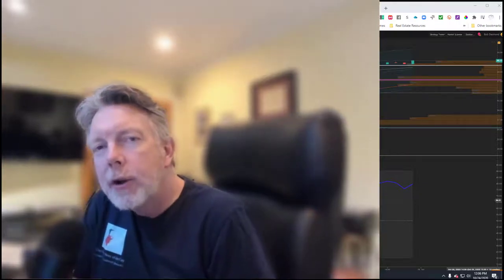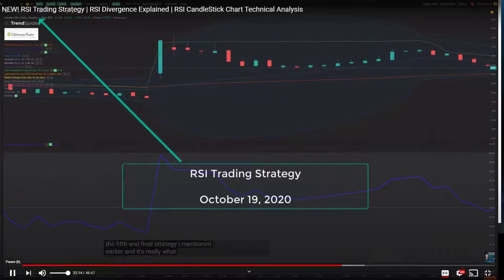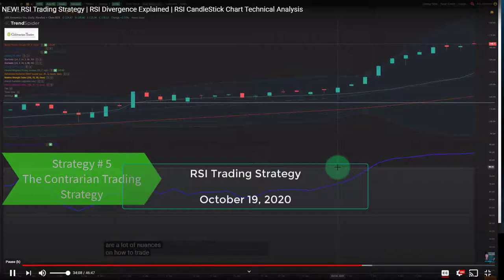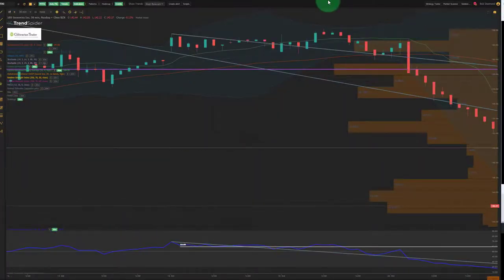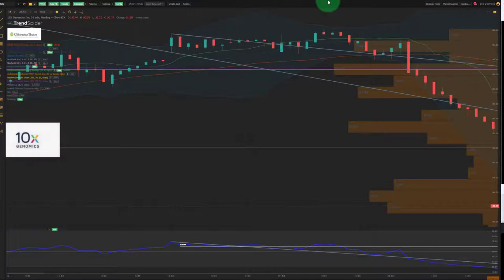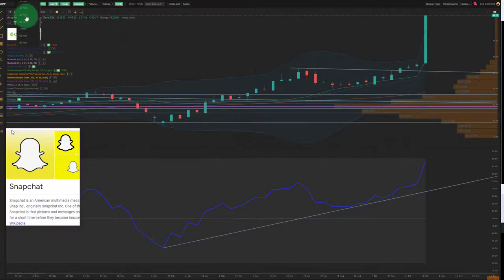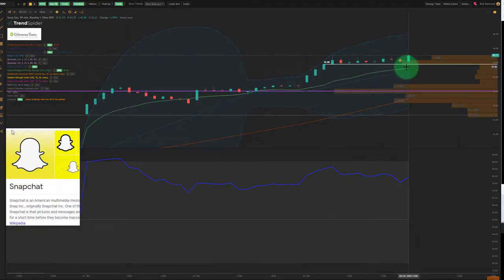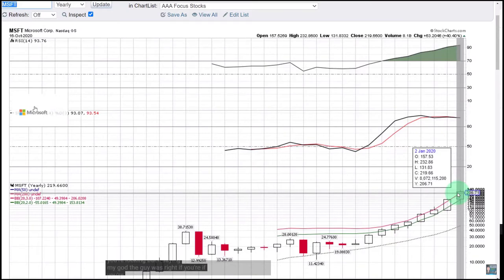RSI Strategy | Bollinger Band Strategy |SNAP Stock | TXG Stock and MSFT Stock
In this video we discuss RSI and our RSI strategy for SNAP stock as well as TNG stock. We leave off with analysis of MSFT stock as well and how RSI and Bollinger bands are an effective method for identifying swing trades.

👉NEW! RSI Trading Strategy |  RSI Divergence Explained | RSI Candle Stick Chart Technical Analysis

✅Get Alerted 15 Minutes Prior To Going Live! (we hate spam too)
Partner Discounts
📈TrendSpider Automated Charting Tour